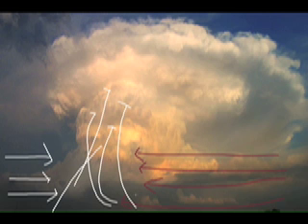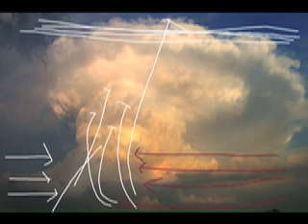Panhandle Skies Video Podcast #2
A video podcast for storm spotters, chaser orr those who long to be one